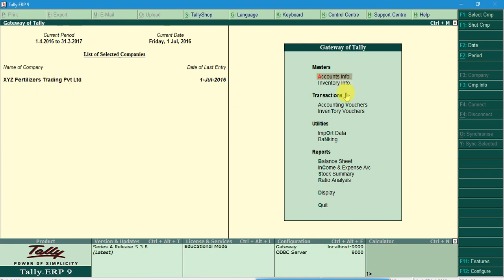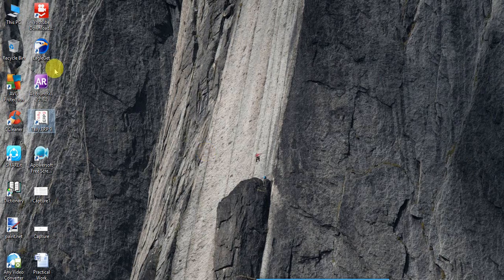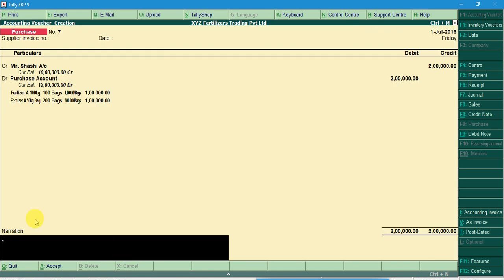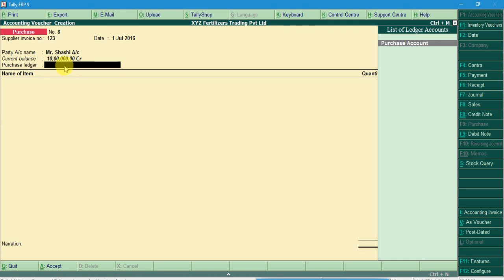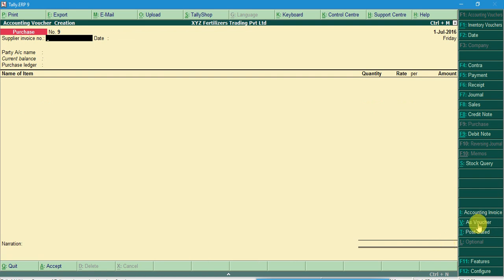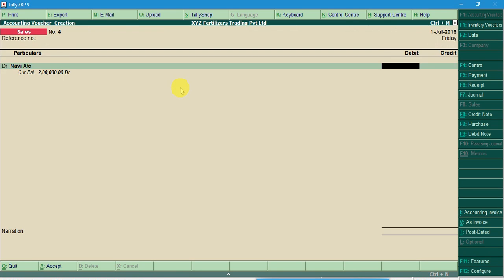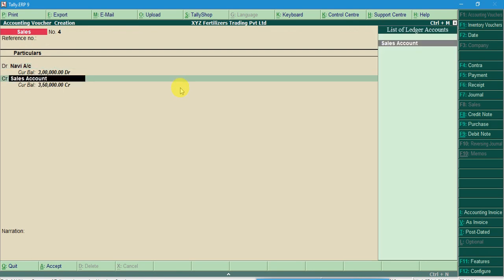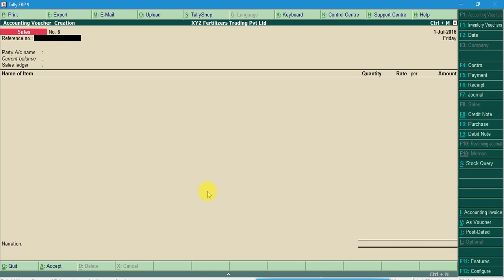Tally.ERP 9 - As Voucher vs as invoice in Tally.ERP9 Video 8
In this video, we are going to learn the difference between as voucher and as invoice mode in Tally.ERP9.

Whenever we try to enter a accounting voucher under purchase and sales fuction, an option arise that you want to enter it as invoice mode or as voucher mode.